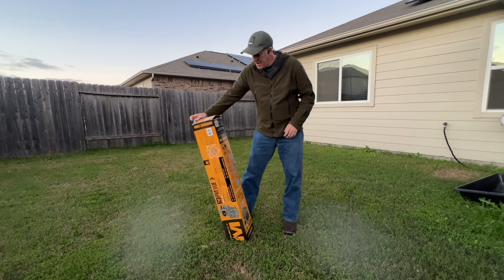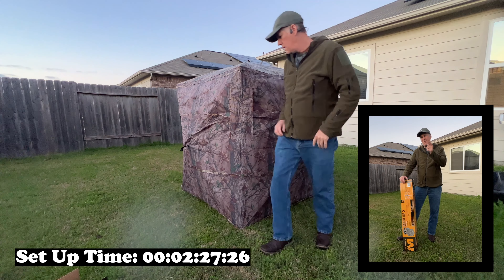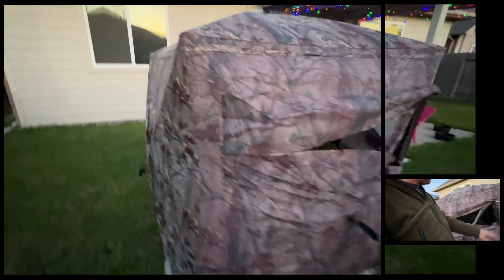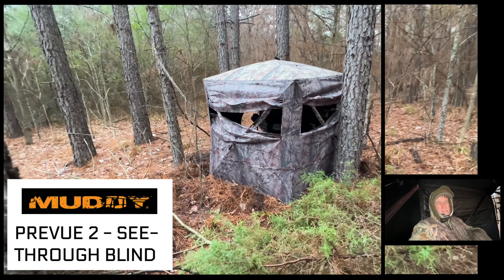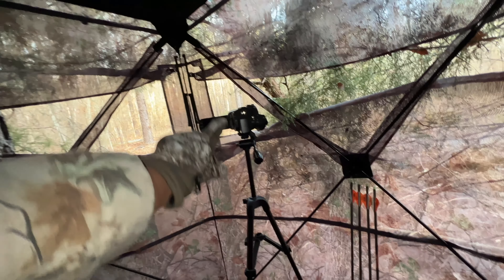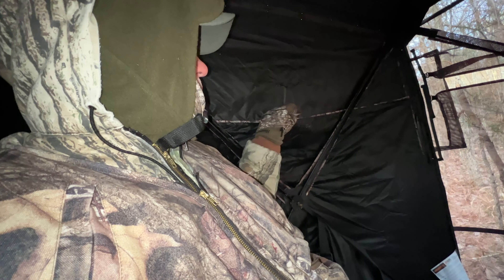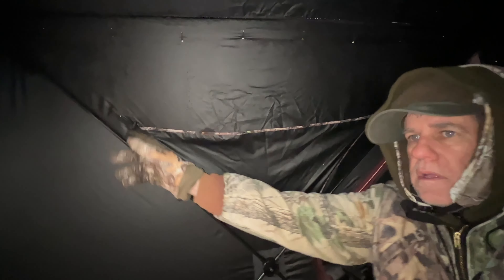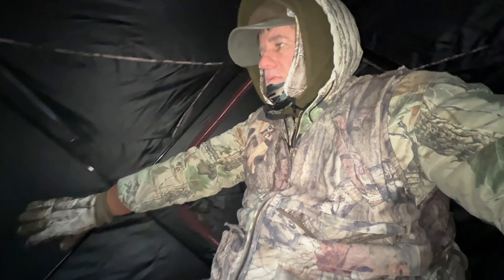RadNek Review: Muddy Prevue 2 Hunting Blind - Indian Creek Bowhunting Journal S2022E12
On this episode I will review for you the Muddy Prevue 2 Hunting Blind.  I had an opportunity to sit for an all day hunt and I will give you my RadNek honest opinion on this blind.  No one has paid me for this and I paid for this blind with my own money to you will get my full honest opinion.